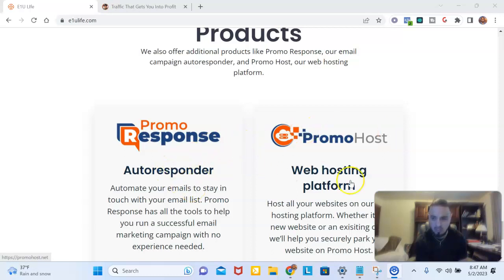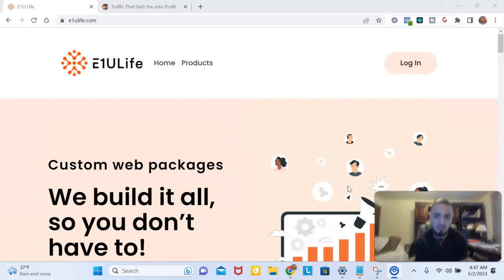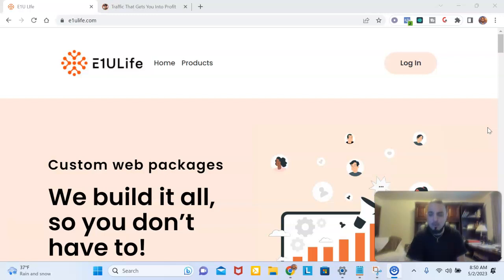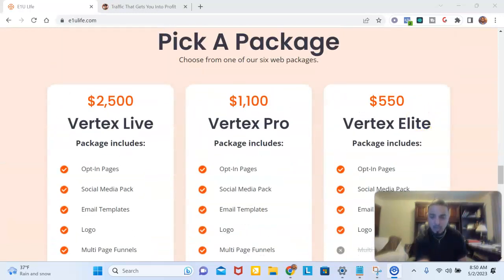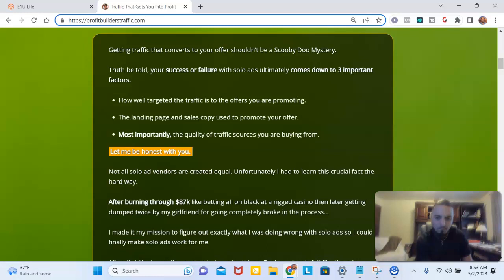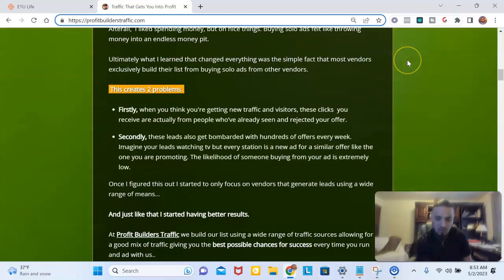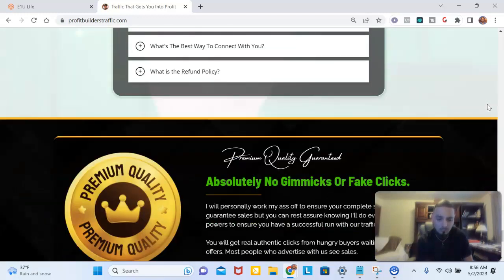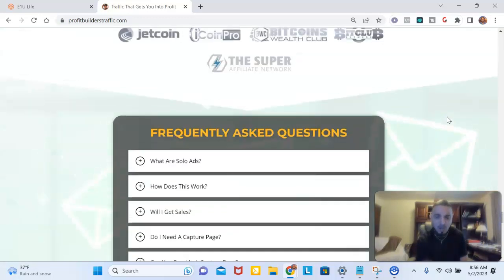E1ULife Review Tips - How To Make High Ticket Affiliate Commissions And Leverage Bonuses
About this video:

In this video You will learn about E1ULife Review Tips - How To Make High Ticket Affiliate Commissions And Leverage Bonuses

E1ULife is a comprehensive program designed to help individuals make high-ticket affiliate commissions. High-ticket affiliate marketing involves promoting expensive products and services that offer significant commissions when sold. E1ULife offers a proven system to help affiliates maximize their earnings potential by providing training, tools, and support to succeed in this niche.

To make high-ticket affiliate commissions, E1ULife recommends a few key strategies:

1. Choose the Right Products: When selecting products to promote, choose ones that have high-ticket prices, so you earn a significant commission per sale. However, it's essential to select products that are valuable to your target audience and align with your niche. Promoting irrelevant products will result in low conversions and, in turn, lower commissions.
2. Build a Targeted Audience: To maximize your commissions, it's important to have a targeted audience that's interested in the products you're promoting. Building a targeted audience requires creating valuable content

In this video you will hear about E1ULife Review Tips - How To Make High Ticket Affiliate Commissions And Leverage Bonuses